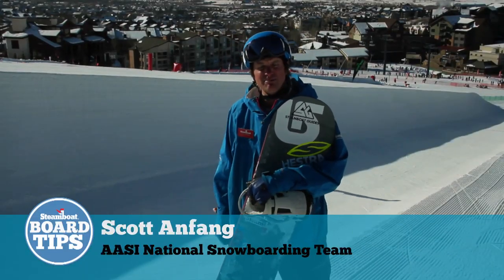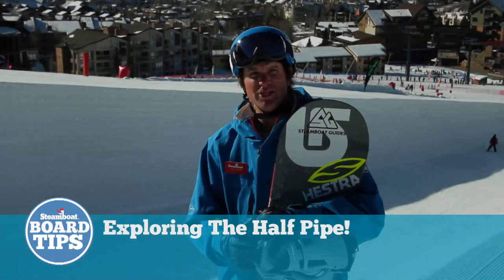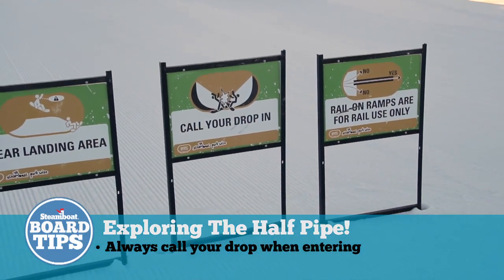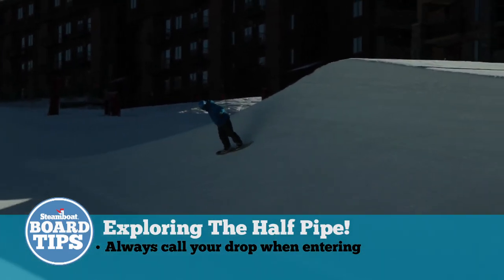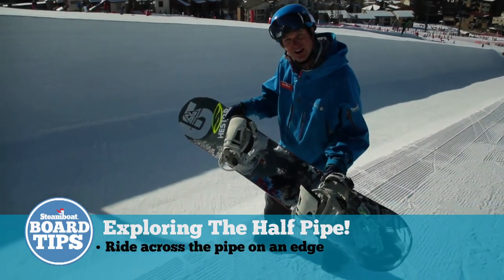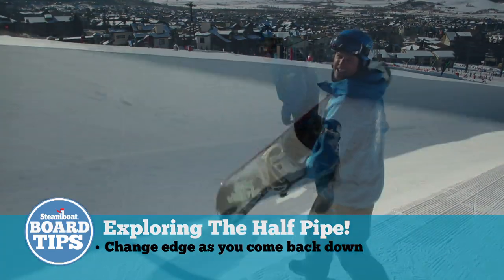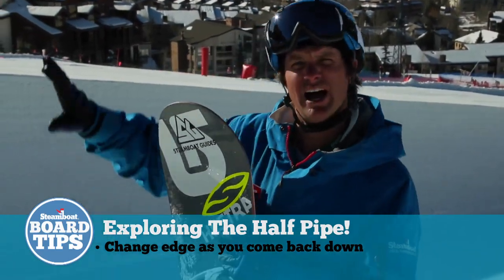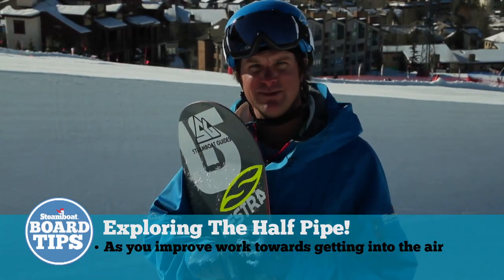Steamboat - Exploring the Half-Pipe with Scott Anfang